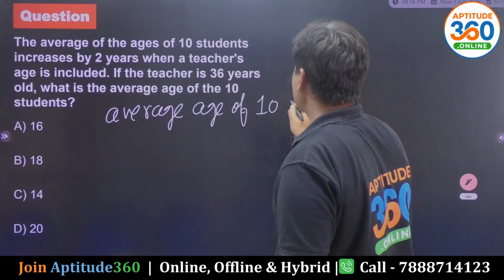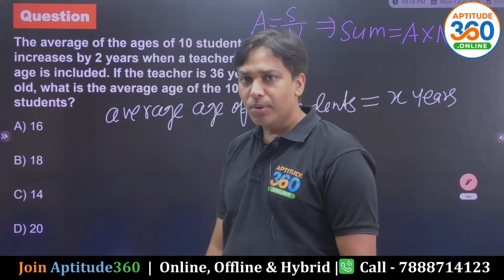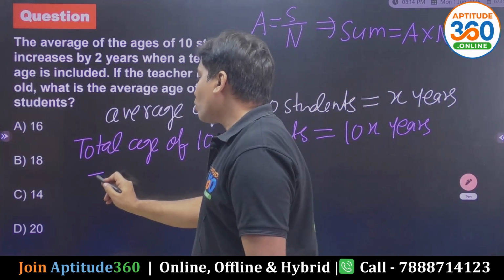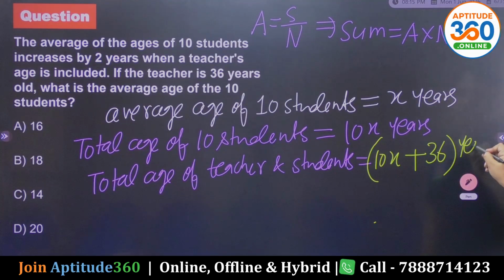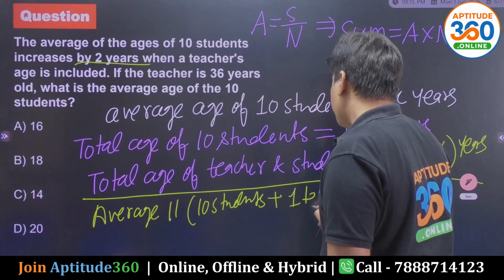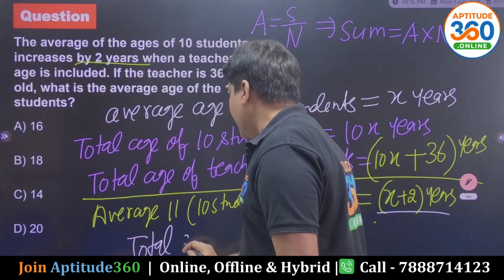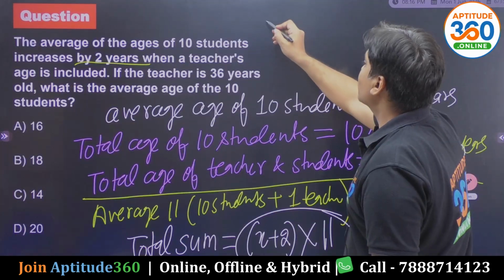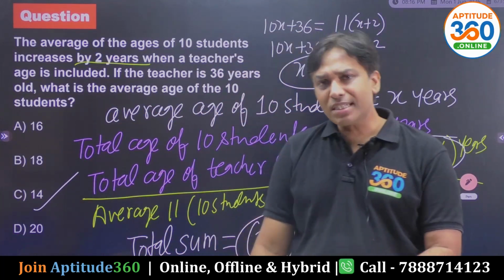Averages Questions for CAT, IPMAT & CUET | Assessment Test Q5 Solution | Aptitude360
Averages Questions for CAT, IPMAT, CUET, SSC, Bank PO, and other aptitude exams are among the most frequently asked topics in Quantitative Aptitude.

In this video, Amit Sir from Aptitude360 explains the complete solution to Assessment Test Question 1 using a simple and exam-oriented approach. Learn the concepts, shortcuts, and logical steps required to solve Averages problems accurately and quickly.

Detailed Explanation
Exam-Oriented Approach

This video is helpful for:
• IPMAT Aspirants
• CUET Aspirants

🏢 Address:
Aptitude360
SCO 80-82, 3rd Floor,
Sector 34A,
Chandigarh – 160022

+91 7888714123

ipmat preparation
cuet aptitude
aptitude questions
aptitude360
percentage problem solving
quantitative aptitude
percentage concept
quant shortcuts
assessment test solutions
aptitude360 online